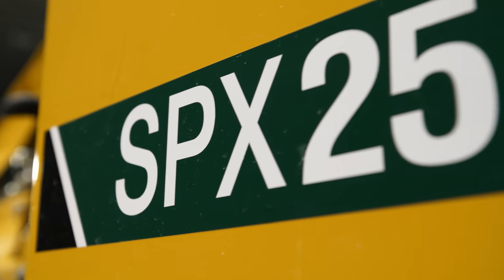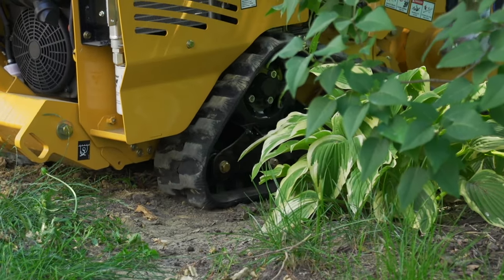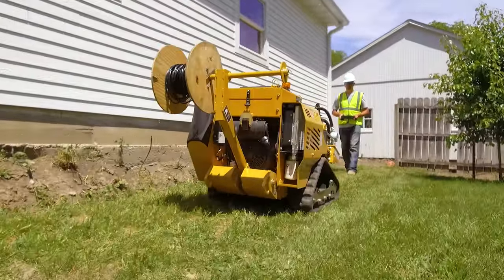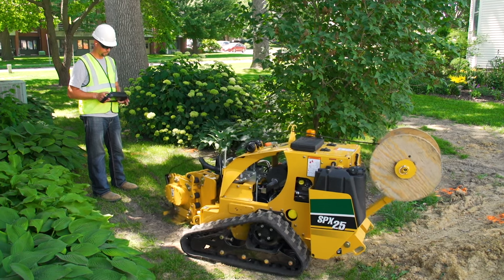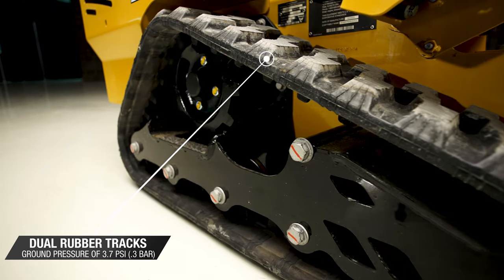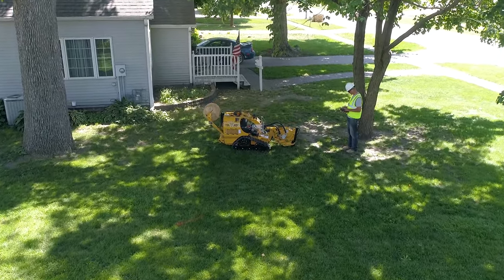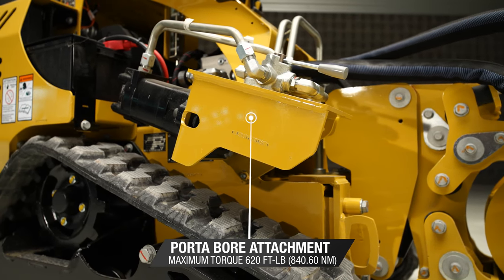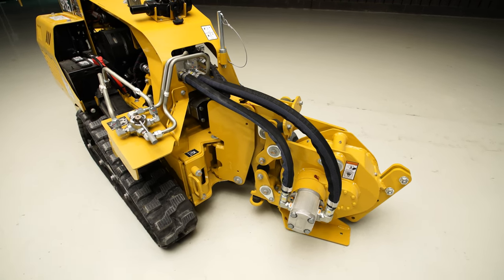Walkaround of the Vermeer SPX25 vibratory plow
Join Bo Howell in this walkaround to learn more about the Vermeer SPX25 vibratory plow and how it may be beneficial for your small jobsite.